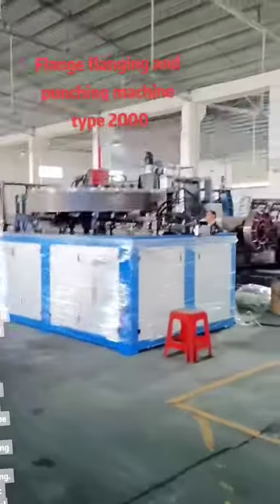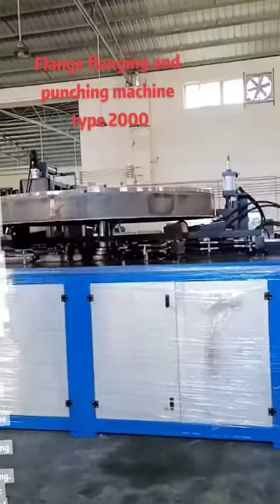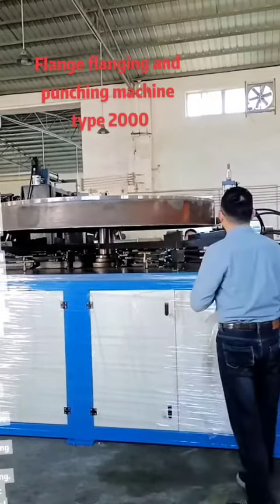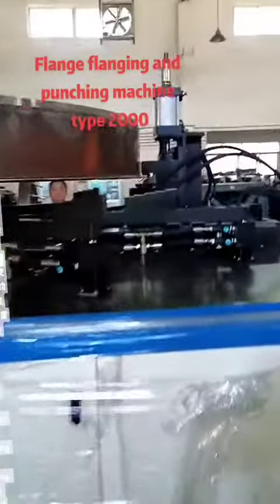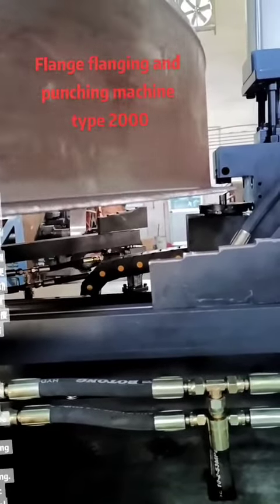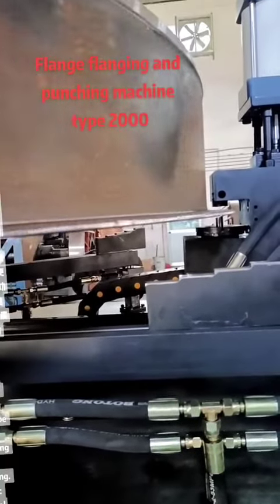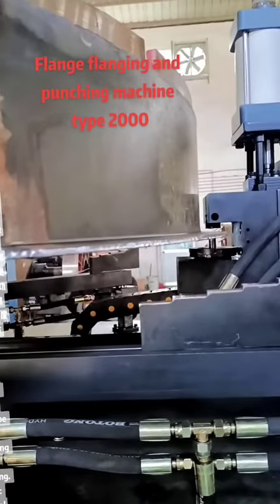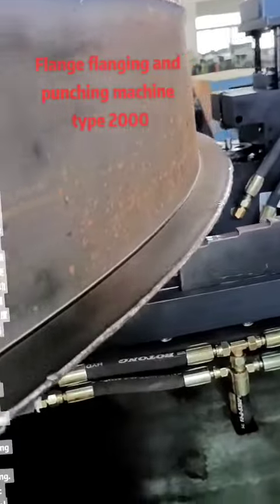Type 2000 flange punching machine is suitable for fan duct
2000 type automatic flanging and punching machine, processing diameter 400-2000MM, processing thickness 2-6MM, other functional thickness diameter can be customized; 1. The advance and retreat of each station are driven by servo motor; 2. Forming configuration preservation function, replacement of the workpiece only need to call out the program (greatly reducing the difficulty of debugging, saving debugging time, enhance the consistency of production products). 3. The propping device adopts the cylinder support, which has strong supporting force and small radial swing when the workpiece rotates. 4. Flange width adjustment using step module, flanging width is more stable, the adjustment type saves time. 5. The spindle is equipped with high-power servo motor and type star reducer to improve the punching efficiency and precision of indexing. 6. Control mode: numerical control